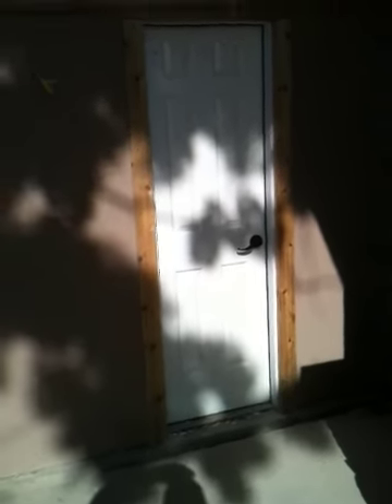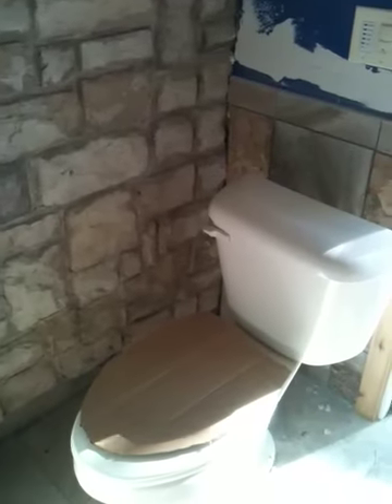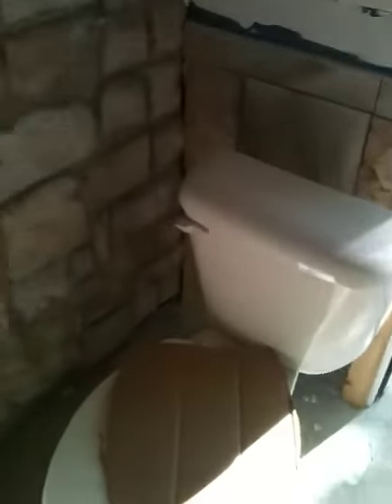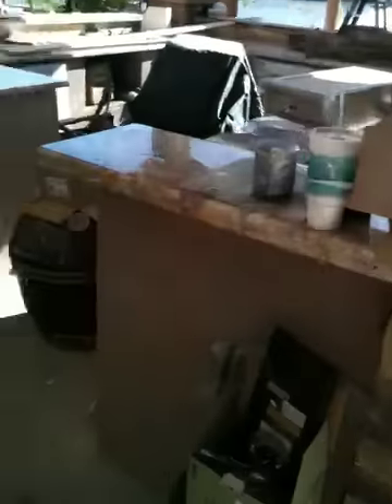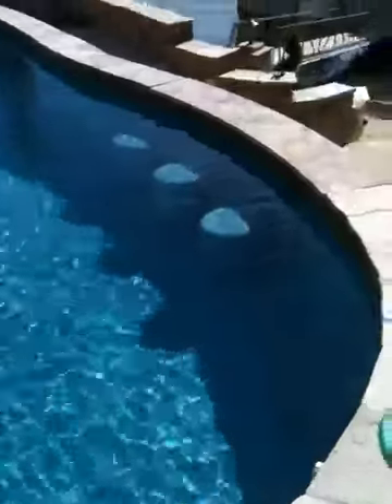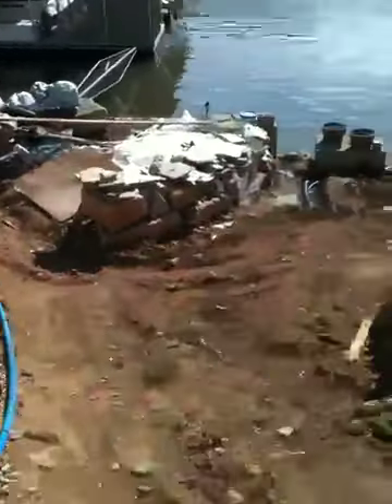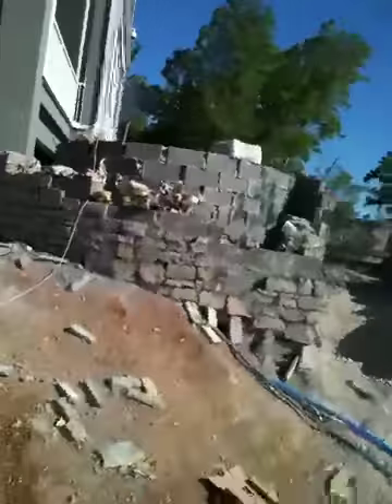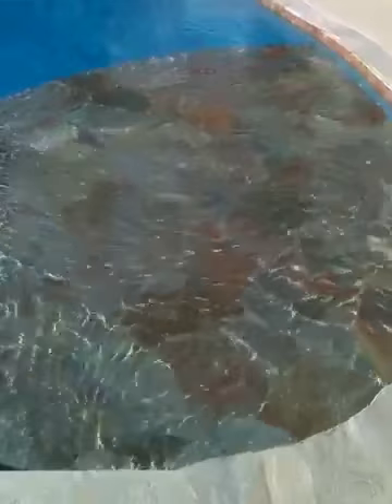Lake Bath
Toilet